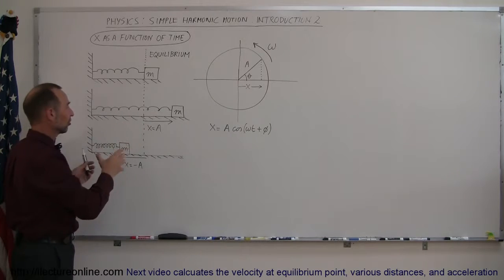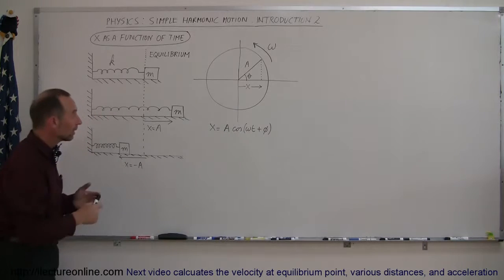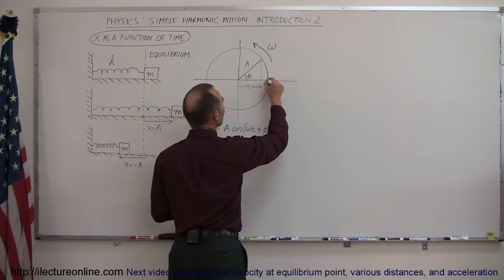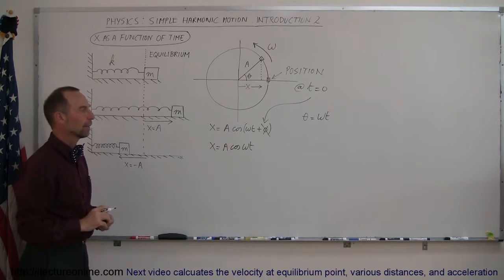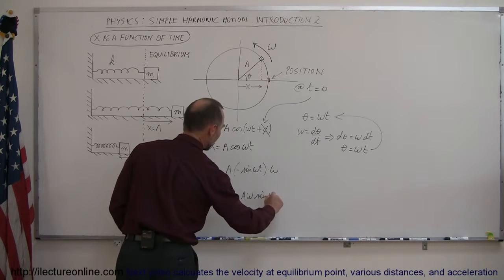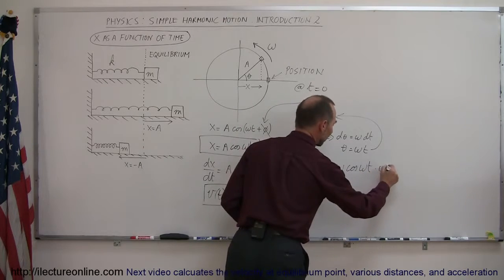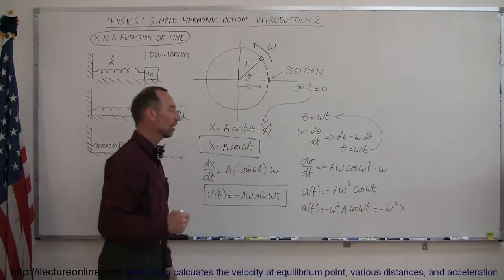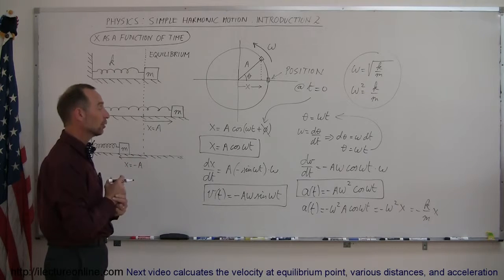Physics Mechanics Simple Harmonic Motion 2 of 5 Introduction 2